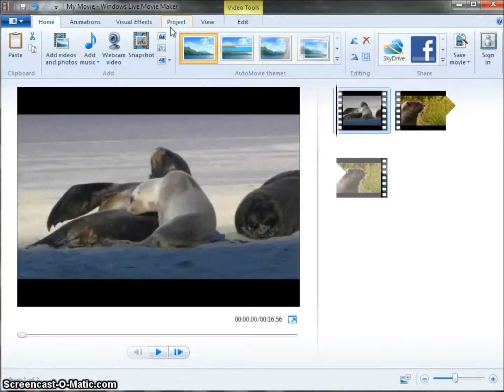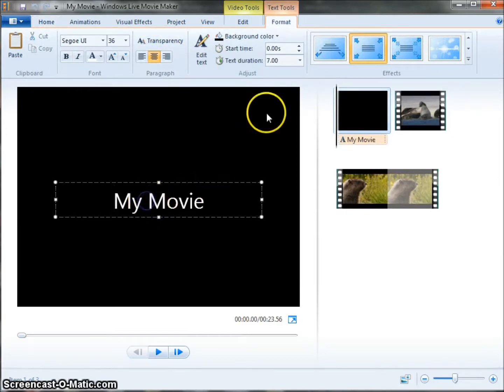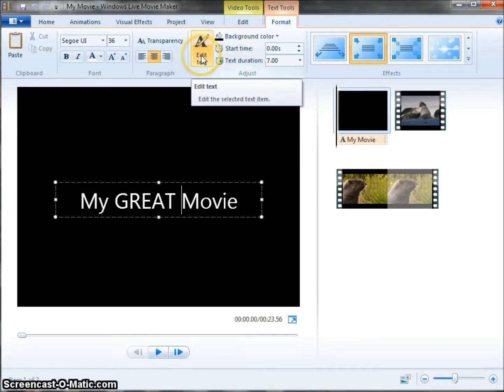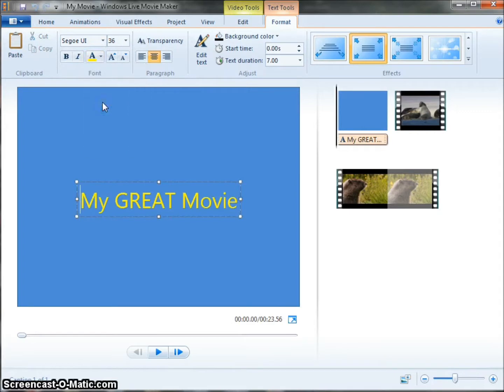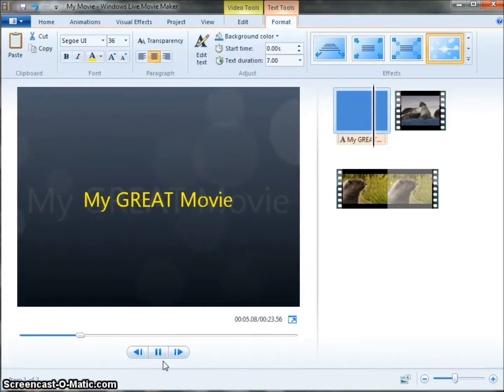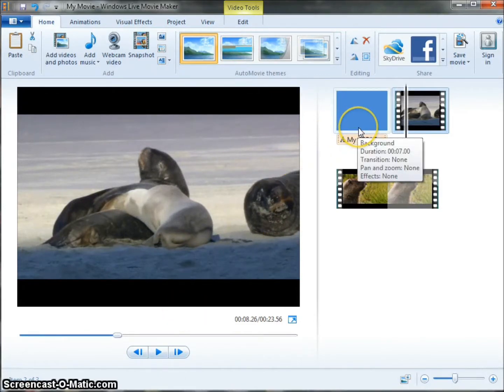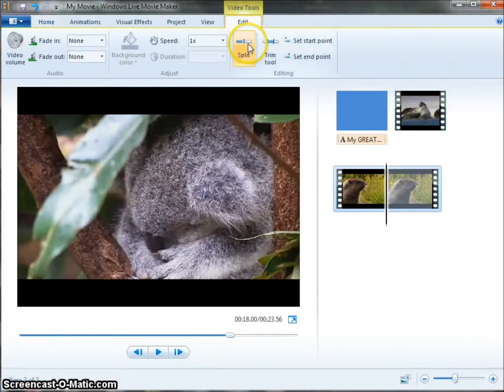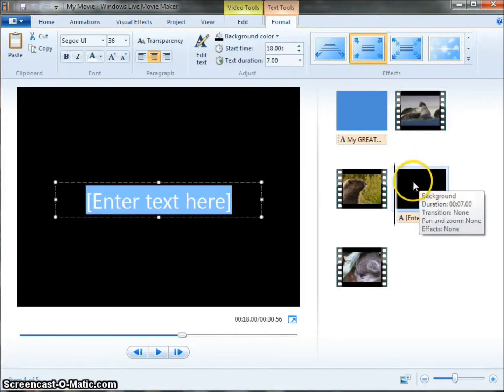Windows Live Movie Maker: Inserting Titles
A brief tutorial on how to insert titles into your Windows Live Movie Maker project.